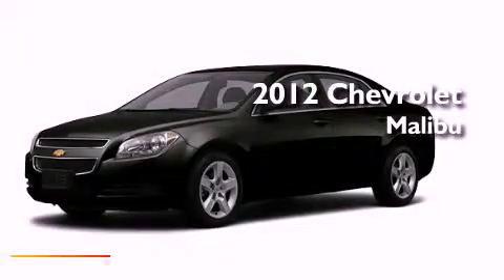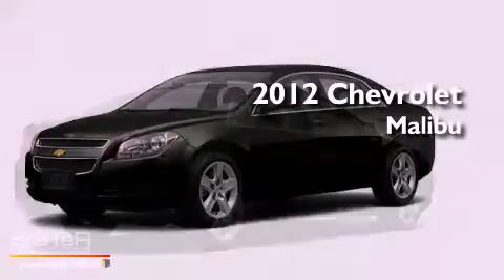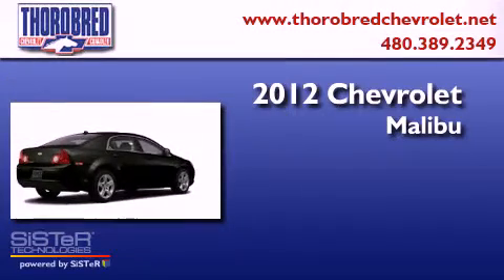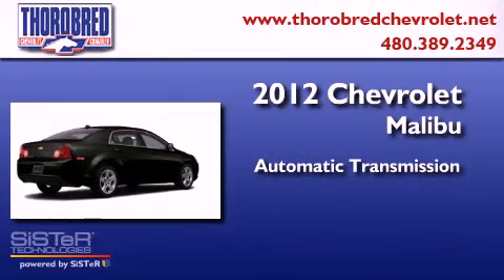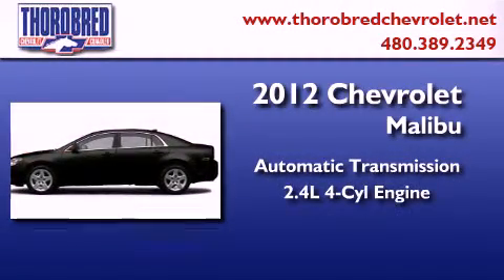2012 Chevrolet Malibu Chandler AZ 85225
Year : 2012
 Make : Chevrolet
 Model : Malibu
 Engine : 2.4L 4 Cyl. Sequential-Port F.I.
 Trans . : 6 Speed Automatic
 Exterior : Black Granite Metallic

 Stock : 120528

 2121 N. Arizona Avenue